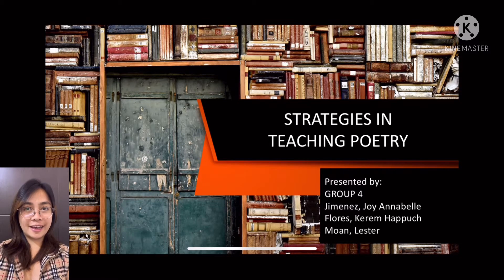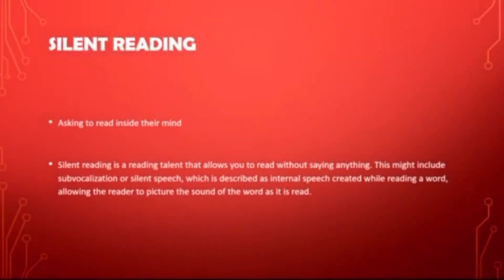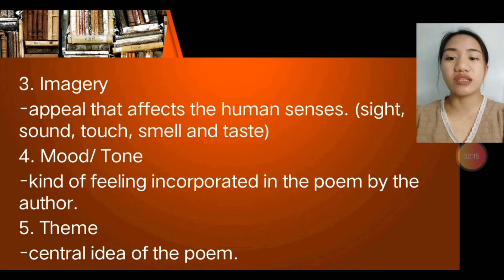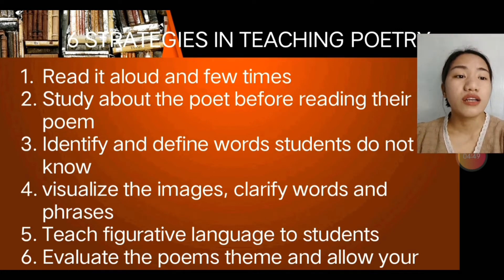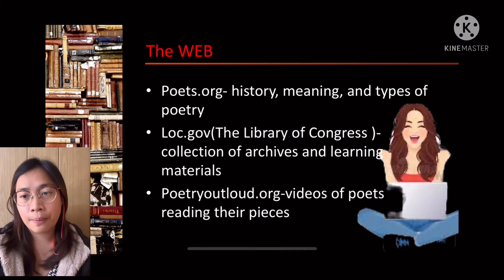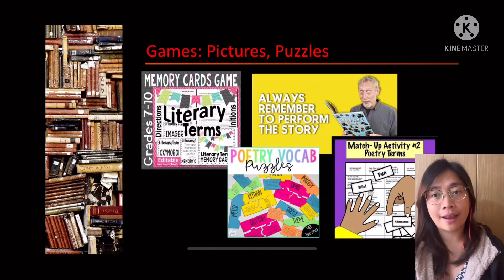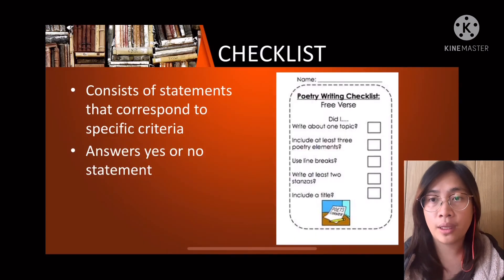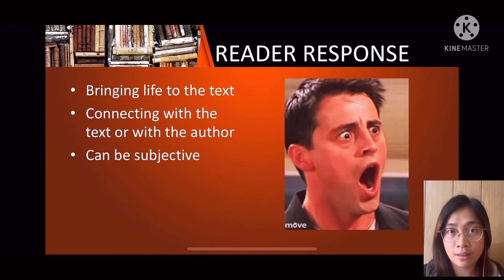DEMO LESSON ODL GROUP 4 Strategies in Teaching Poetry